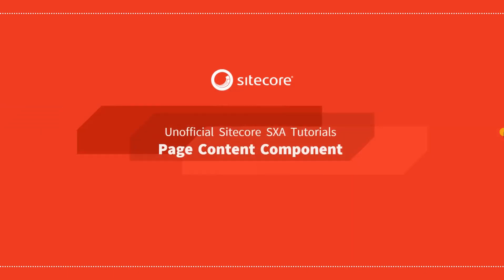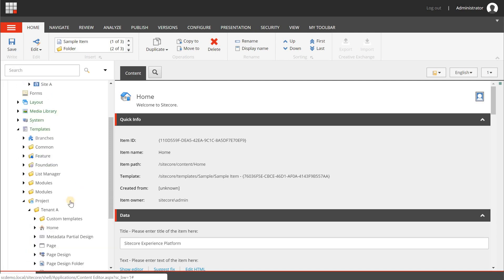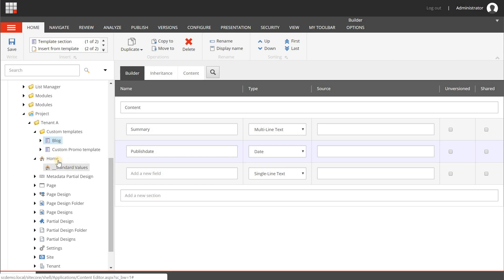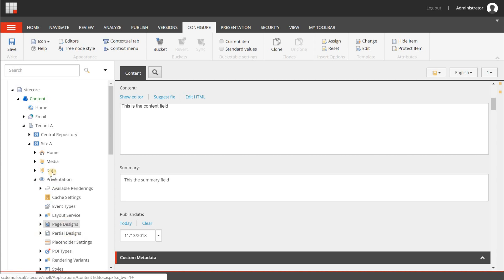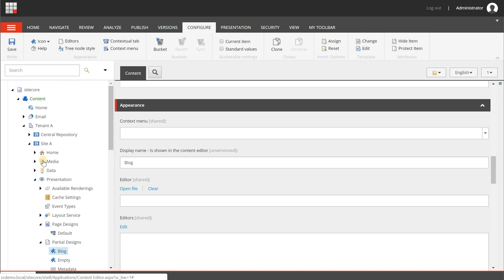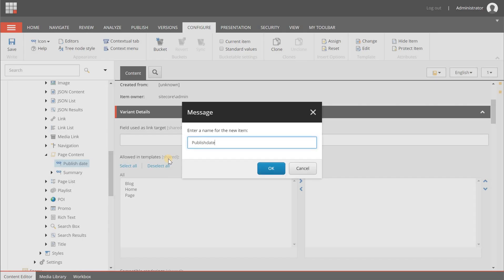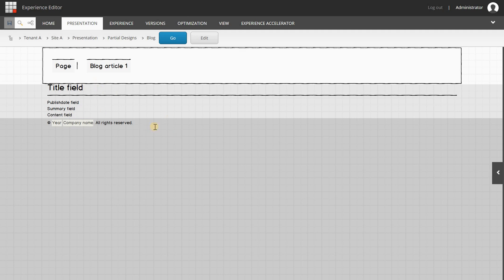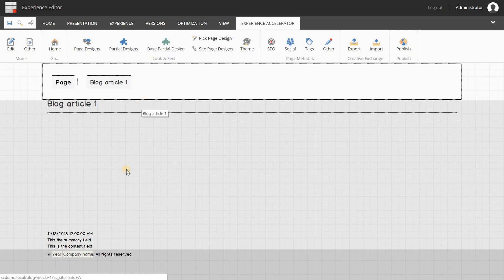Create fixed layouts with the Page Content Component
The Page Content component is great for displaying almost any page value. You can use it to create fixed layouts like for a blog page or news article. In this video we will show you how to setup a blog page with the Page Content component.